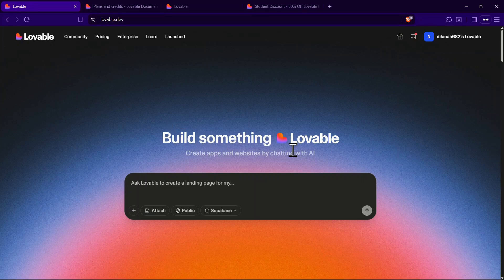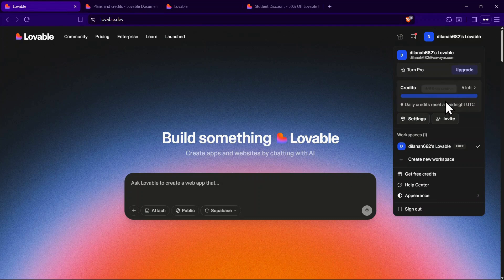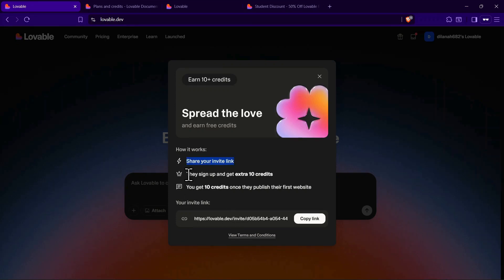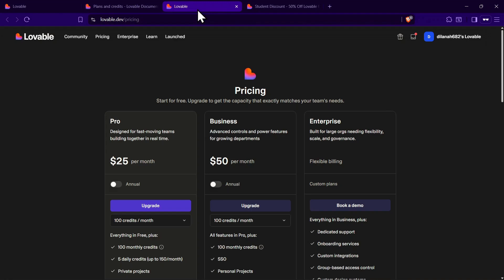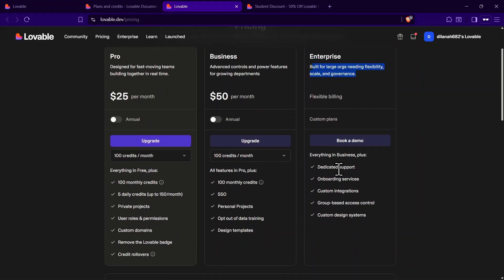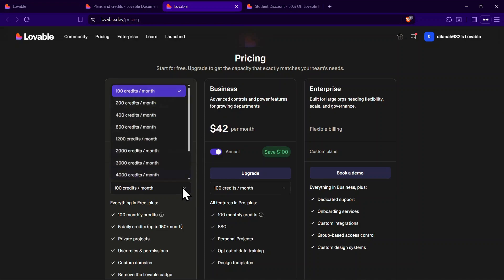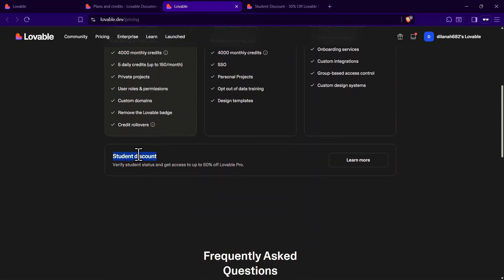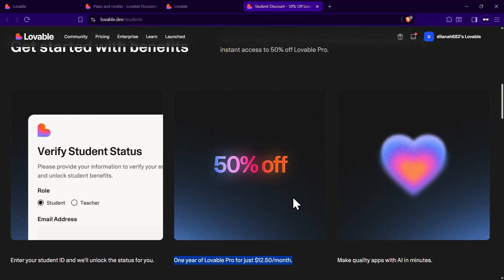How to Get More CREDITS in Lovable [2025] | Lovable.dev Pricing Explained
In this video, I will guide you through the various ways to obtain credits in Lovable AI, starting from the free plan to the paid subscription options. Learn how to maximise your credits through the referral program, discover the benefits of different plans, and find out how students and teachers can get discounts. Whether you are just starting or looking for a more consistent supply of credits, this video has all the information you need!

Timestamps:
00:00 - Introduction to Lovable AI credits
00:01 - Overview of the free plan
00:04 - Daily and monthly credit limits
00:25 - Referral program for extra credits
00:50 - Subscription plans and pricing
01:26 - Choosing your monthly credit amount
01:44 - Student and teacher discounts
02:04 - Summary of credit options